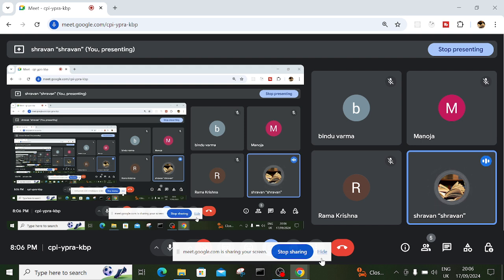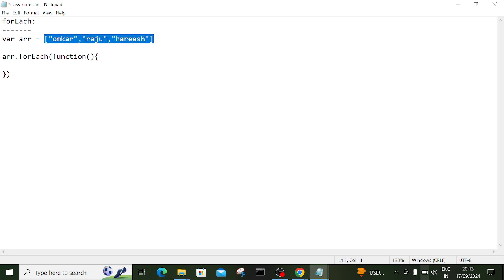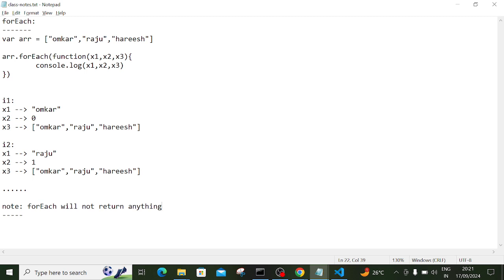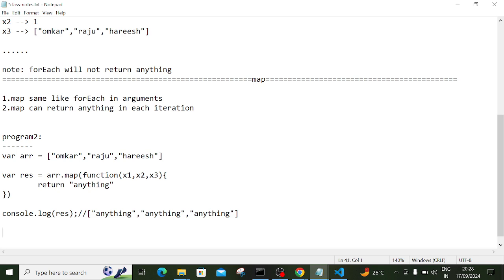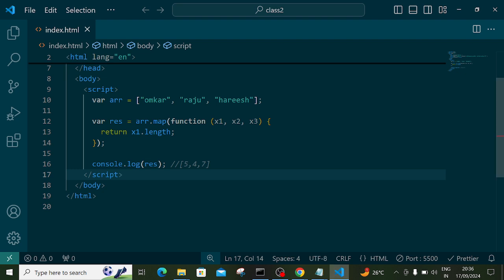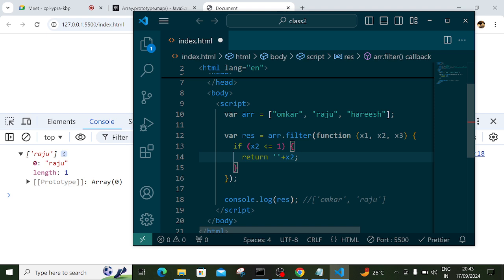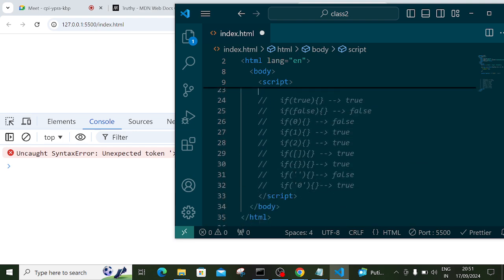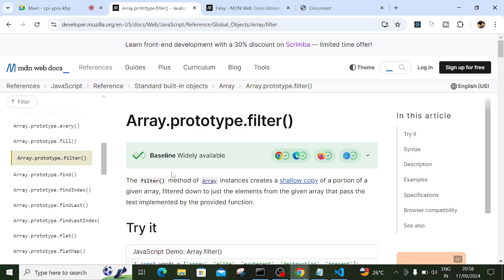React JS Class-2